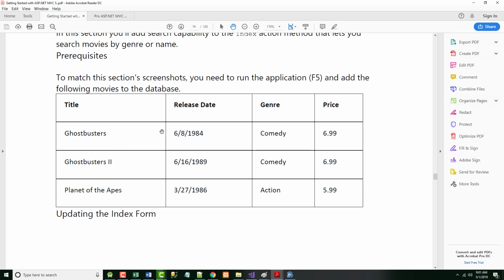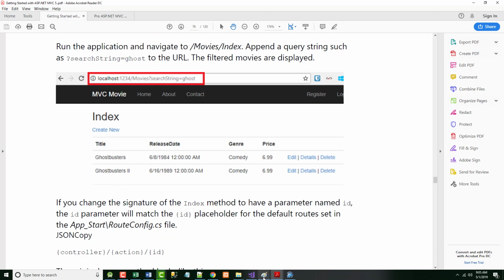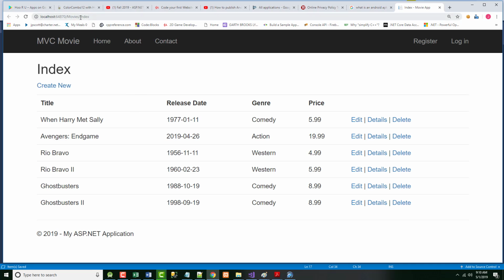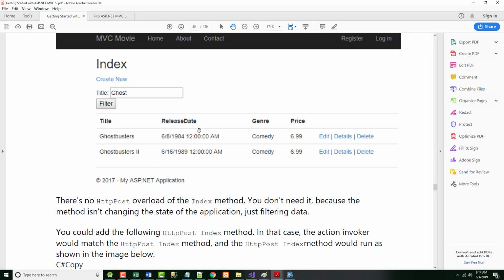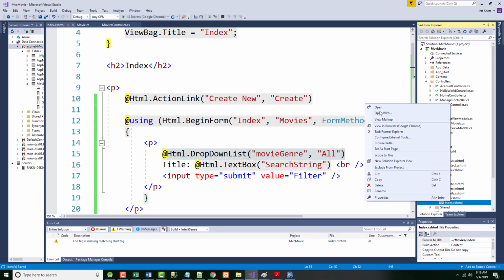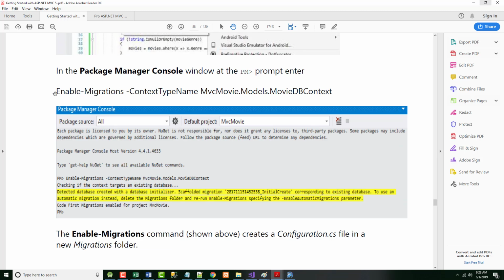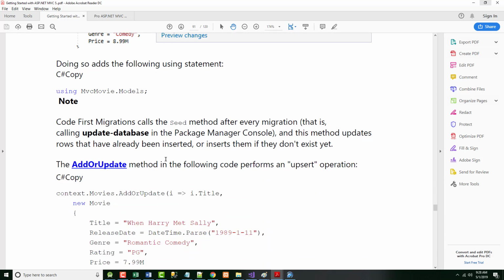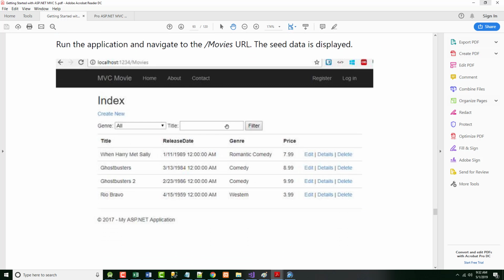Getting Started with ASPNET MVC5 Part06